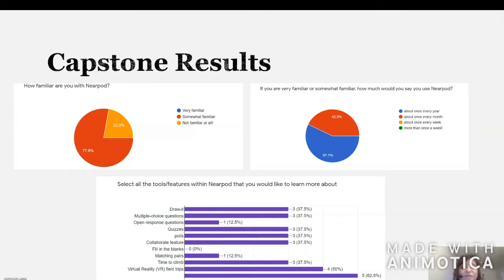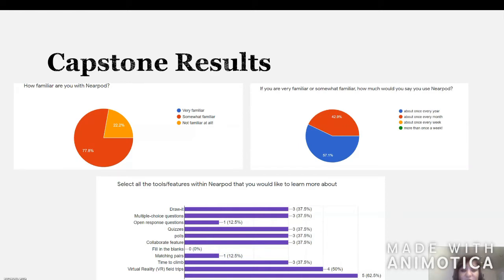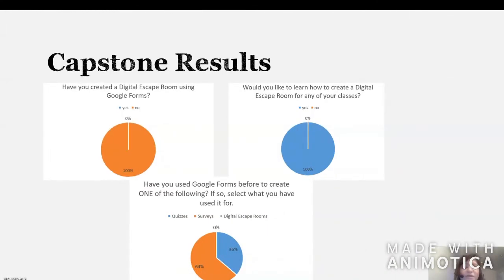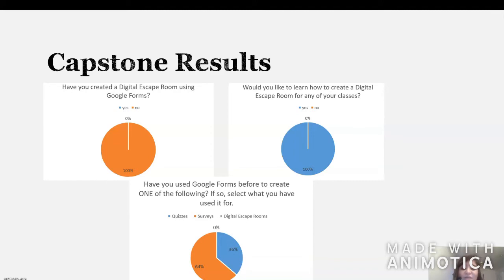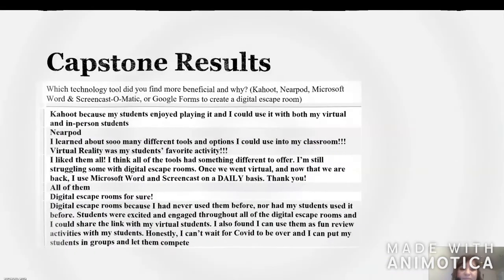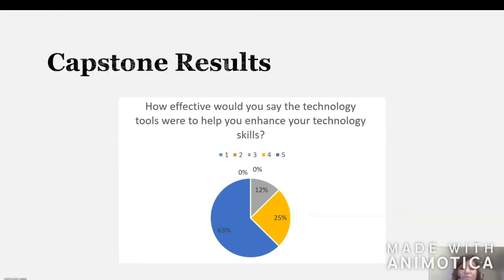Maria L Mora Capstone Presentation